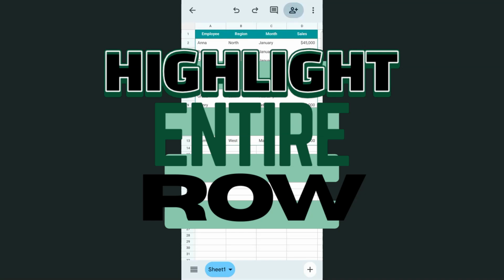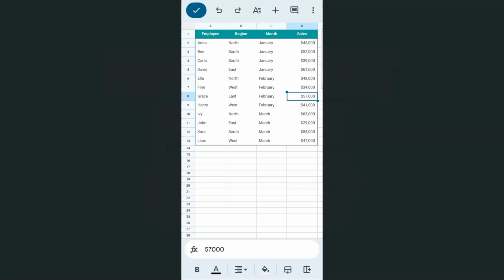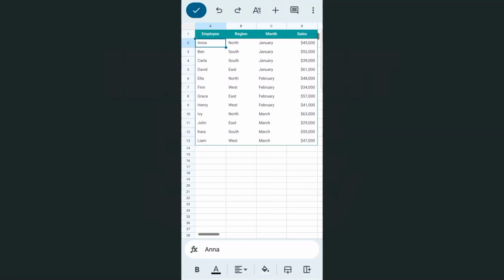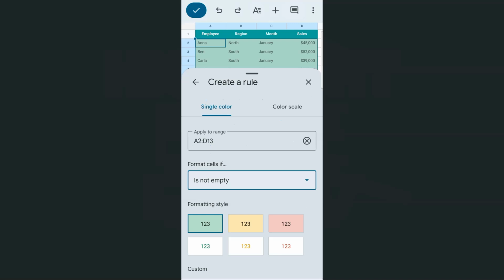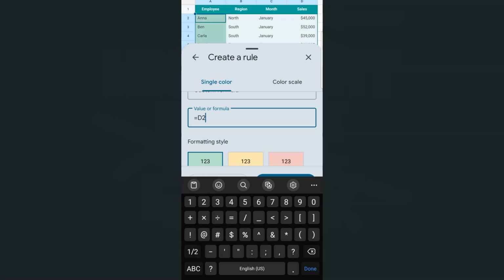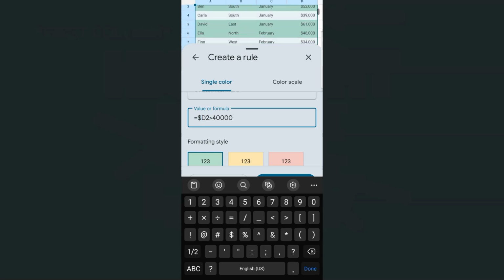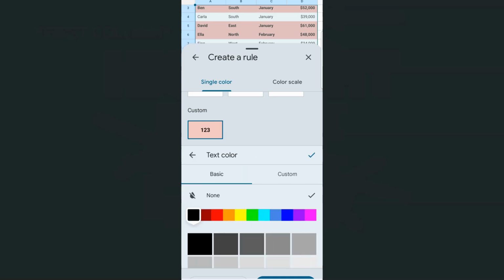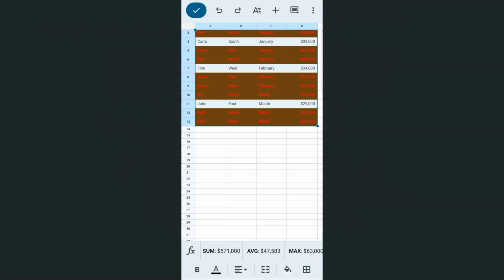Highlight an entire row in Google Sheets Mobile (Conditional Formatting)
Learn how to highlight an entire row in Google Sheets Mobile using Conditional Formatting.

This simple trick makes your data easier to scan, organize, and understand—especially when working on a small screen. I’ll walk you through the exact steps to set up a custom formula, apply it correctly, and instantly make your rows stand out based on the criteria you choose. Whether you want to track tasks, mark important entries, or visually separate data, this method will help you work faster and cleaner right on your phone. Perfect for beginners and mobile users!